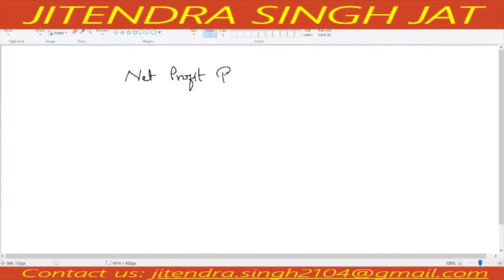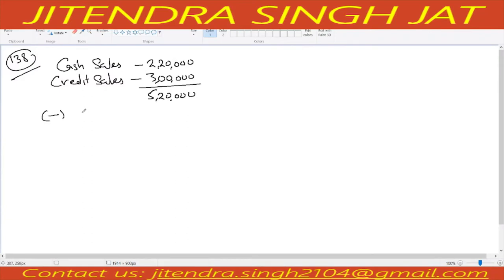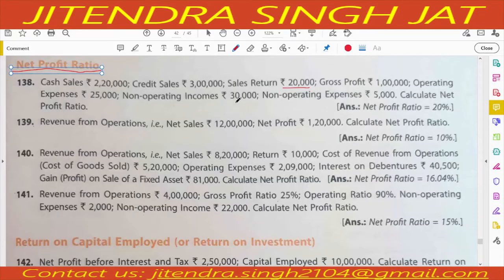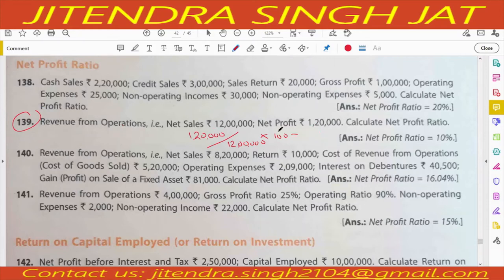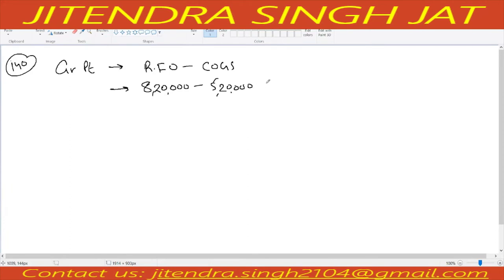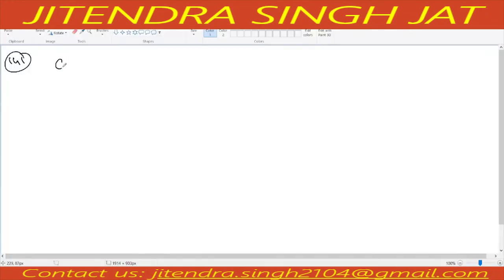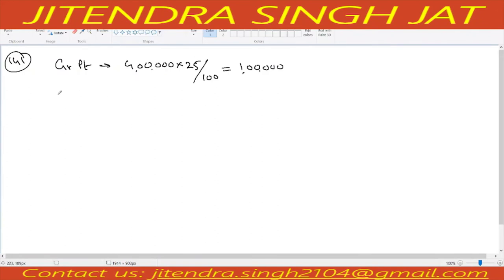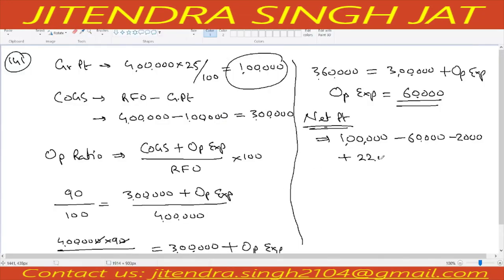Q.NO 138 TO 141 | NET PROFIT RATIO | TS GREWAL SOLUTIONS | CLASS 12TH | 2021-22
Q.NO 138 TO 141 | NET PROFIT RATIO | CLASS 12TH | TS GREWAL SOLUTIONS | 2021-22

JaiShriHari